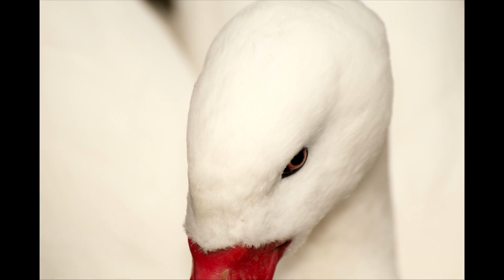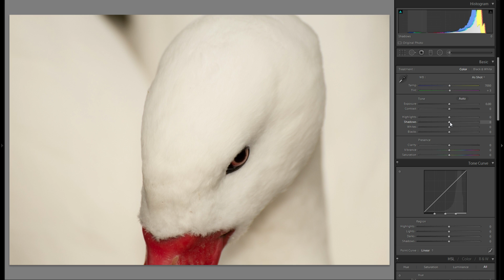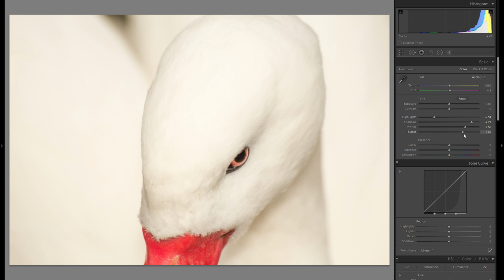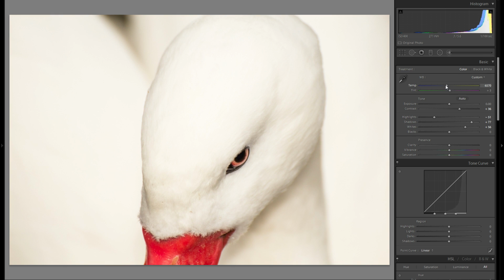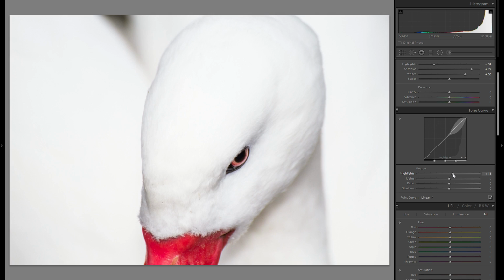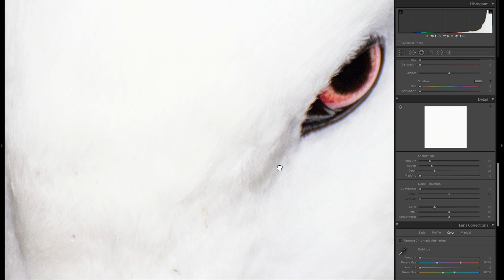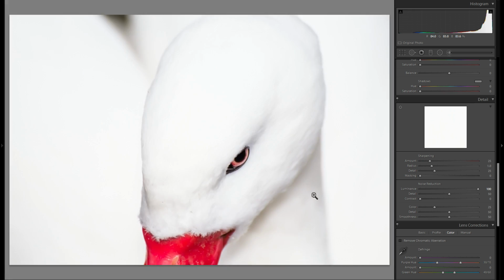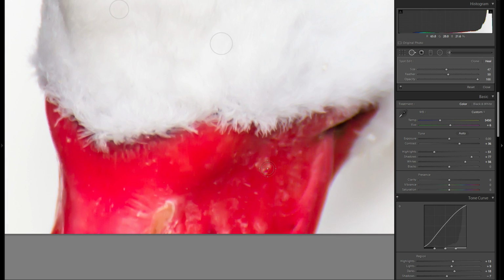Abstract Wildlife Photography Editing in Lightroom 6 - Lightroom 5 Min Quick Edit #037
In lightroom quick edit #037 I'm editing an abstract picture of a goose and am going for the painterly look. - ''Is that even correct grammar?''